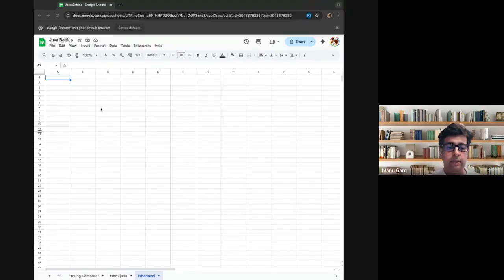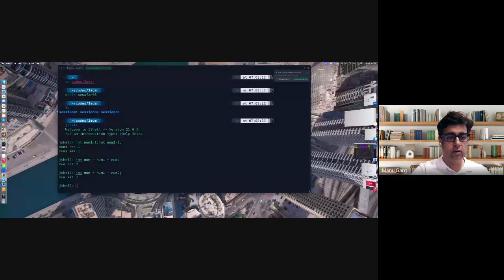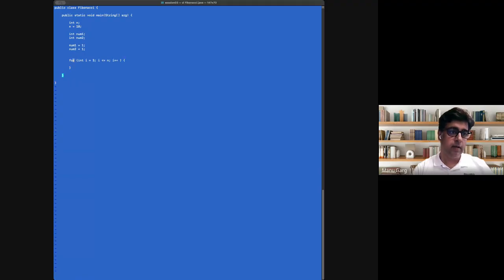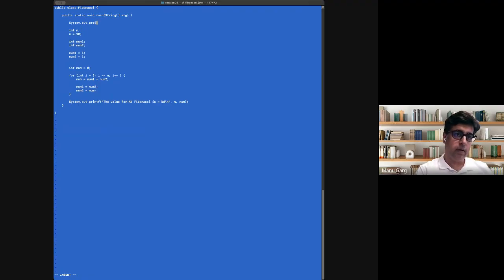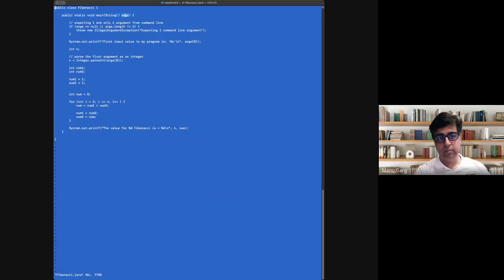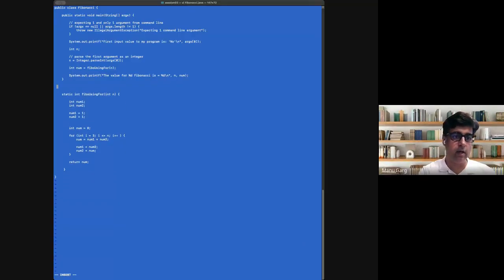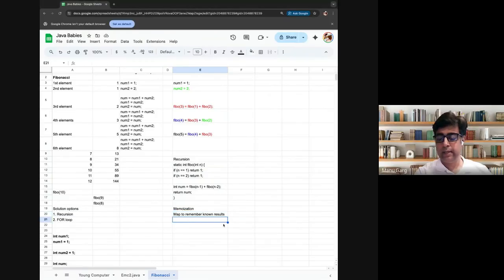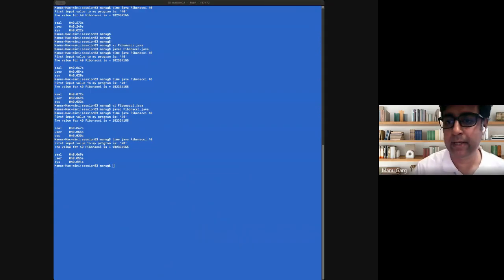JavaBabies Session03 20251129 - Fibonacci calculation using FOR loop, Recursion and Memoization.